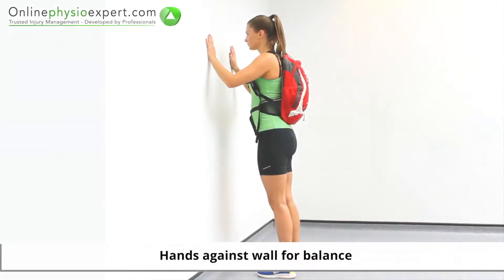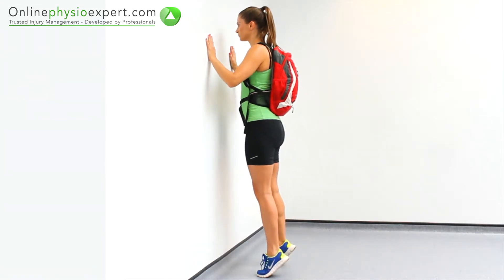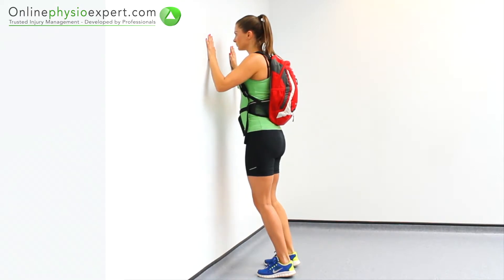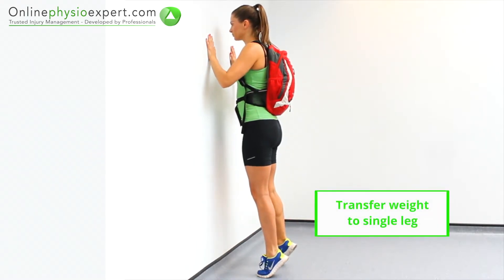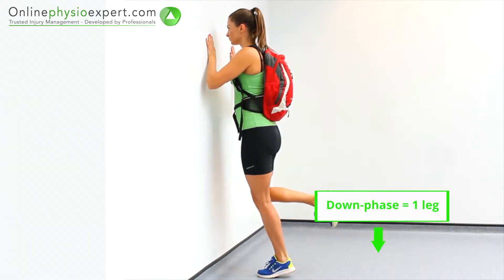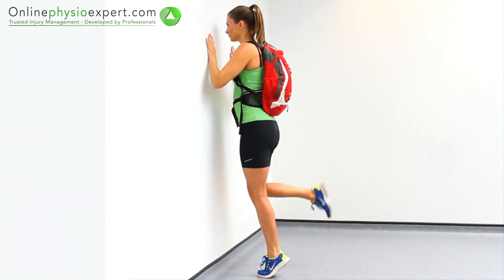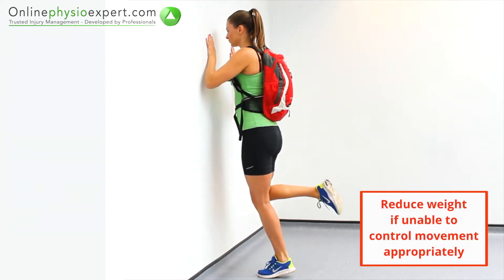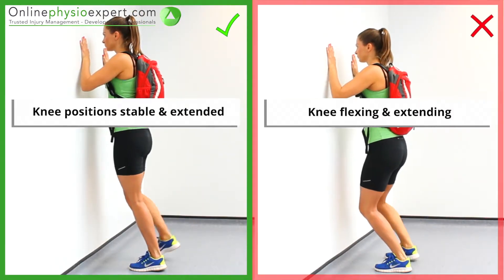Heel raise ankle strength from floor extended knee 5 L